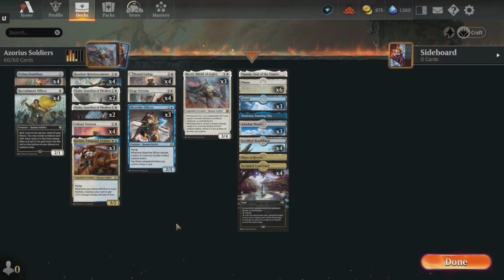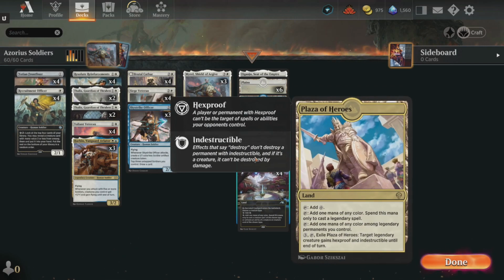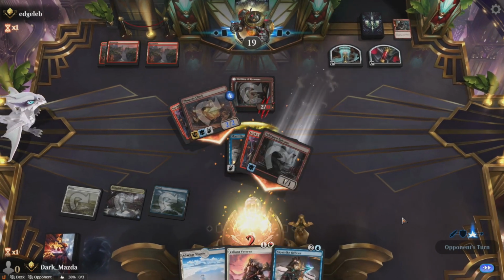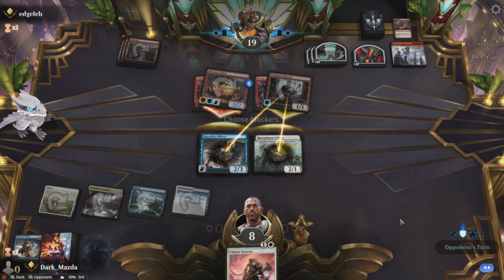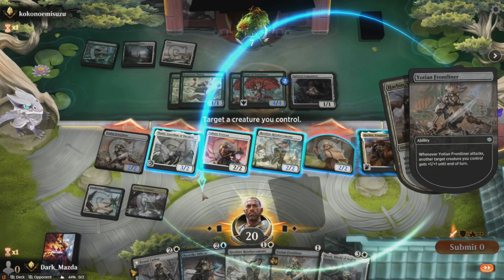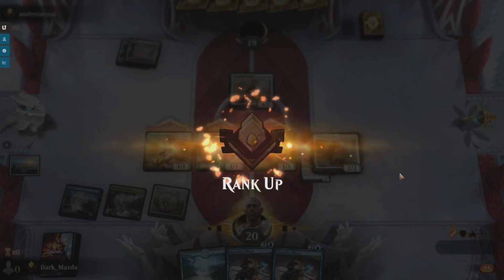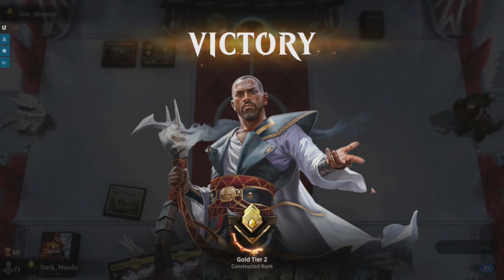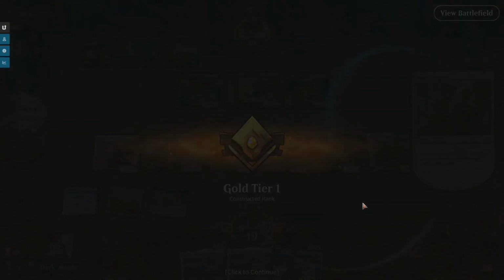MTG Arena | Phyrexia All Will Be One - Standard Meta | Azorius Soldiers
Welcome back to MTG Arena on DMS - Gaming channel. As always I will be reviewing the Meta decks that are currently popular at the present time. Untapped.gg is the source for all of the Meta decks I will be using.

Please use the link below to view the deck list and to see the current stats for this showcased deck.